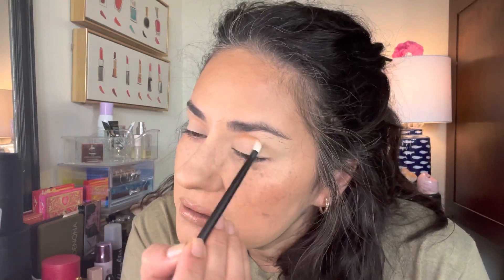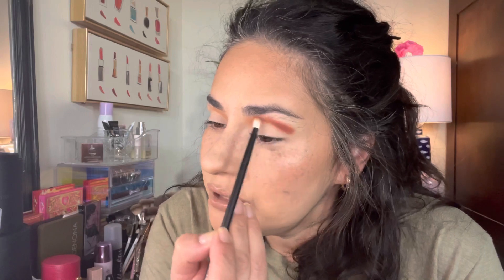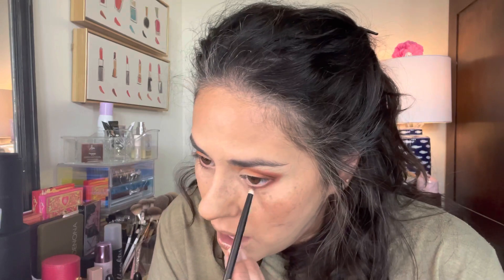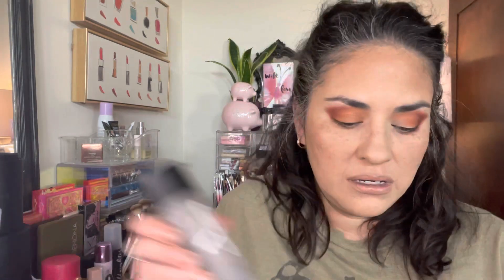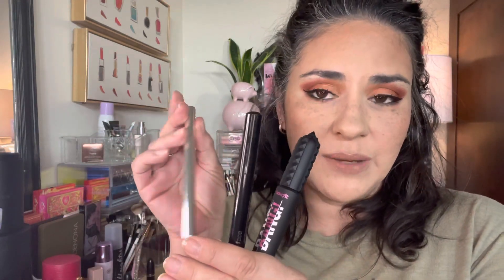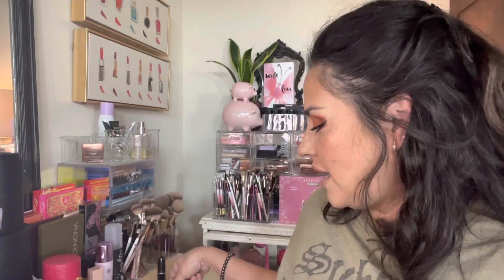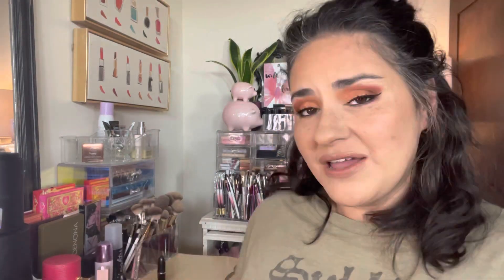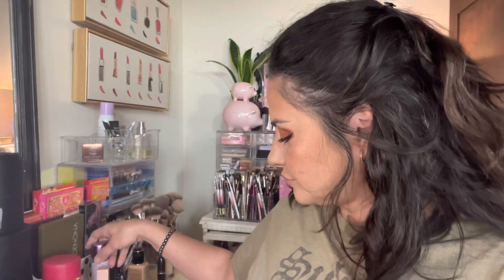Natasha Denona Mini Bronze: Hesitant to Buy this Eyeshadow Palette🤶 MichelleMas day1🎁 Vlogmas 2022 🎄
hi:) welcome to Day 1 of Michellemas 2022 (aka Vlogmas)! Where I am uploading every day until Christmas! Today I am creating my first look with the Mini Bronze palette! MAC Meh is actually MAC Yash